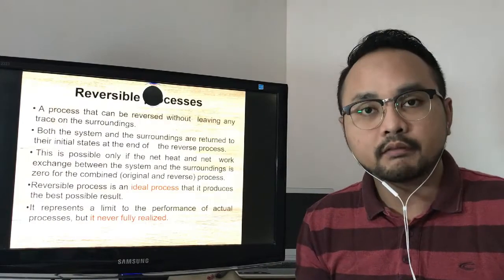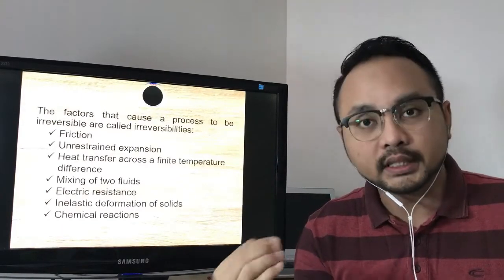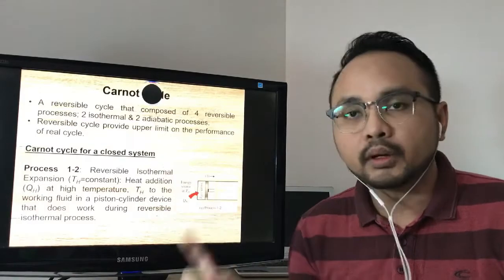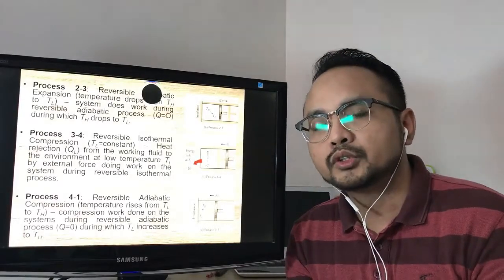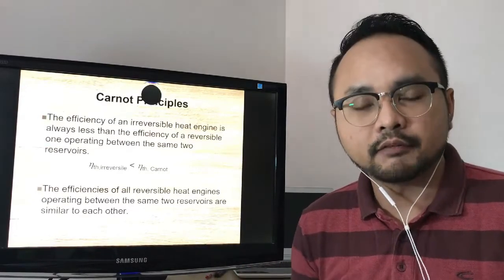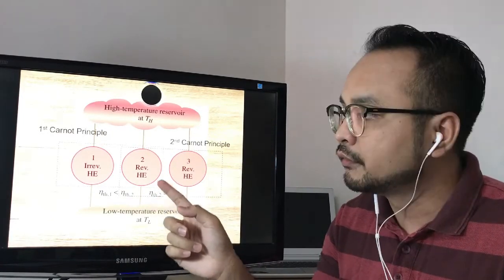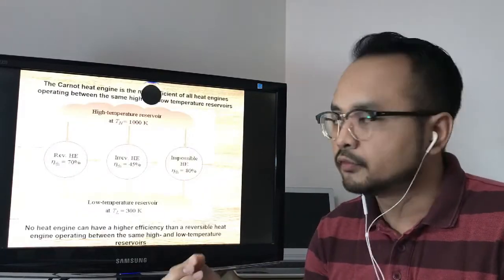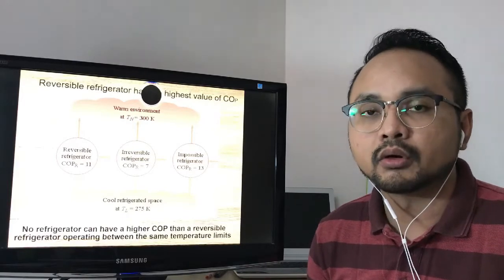CLB 20403 LECTURE 05 THERMODYNAMICS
CLB 20403 LECTURE 05 - CHAPTER 5 PART B

REVERSIBLE & IRREVERSIBLE PROCESS
CARNOT THEOREM AND EQUATIONS